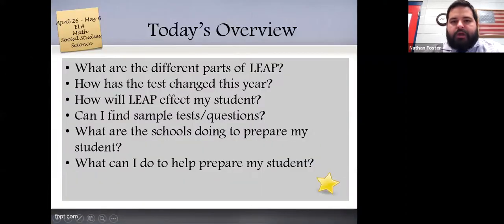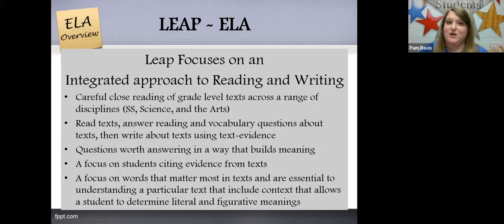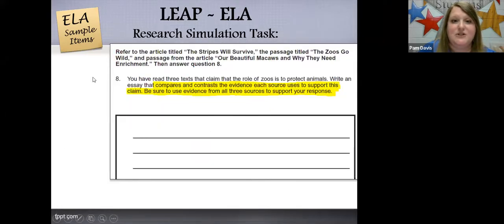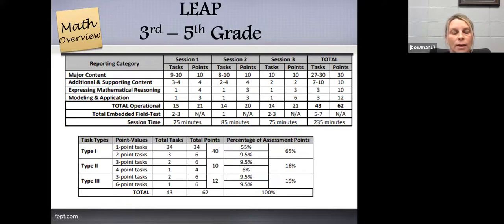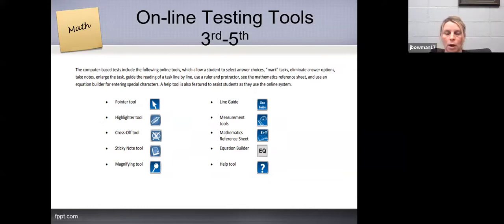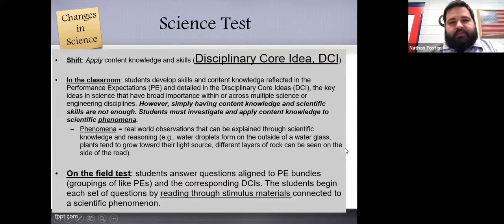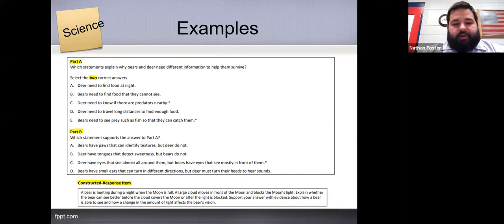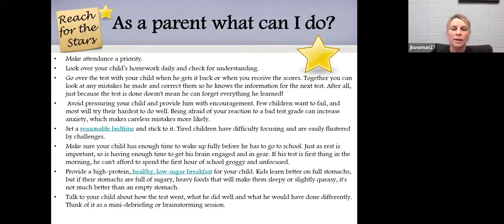3rd-5th Parent LEAP Meeting 2022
This is a copy of the Zoom meeting hosted on April, 7th 2022 for parents of students in grades 3-5.  The purpose of the video is to inform parents of the challenges students will potentially face on the upcoming LEAP assessment.